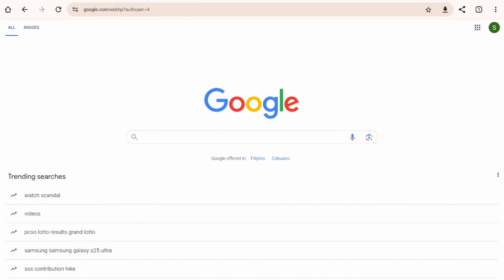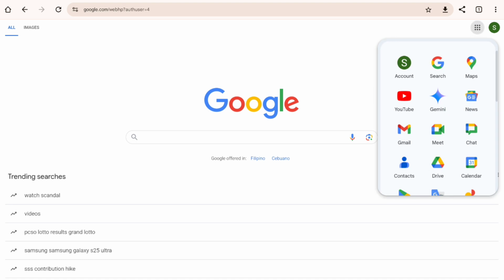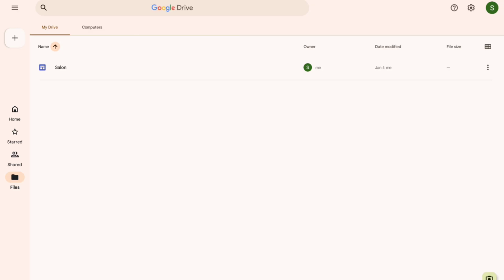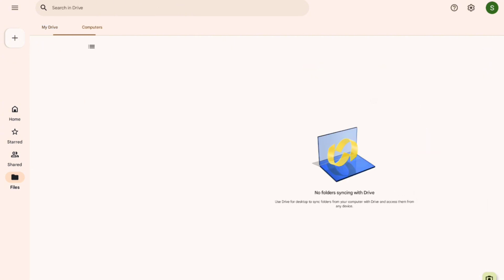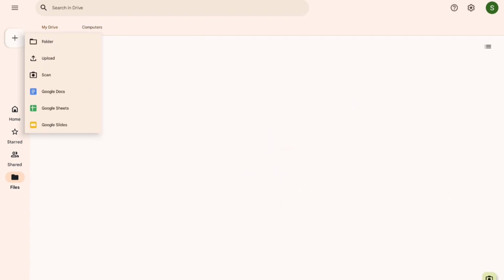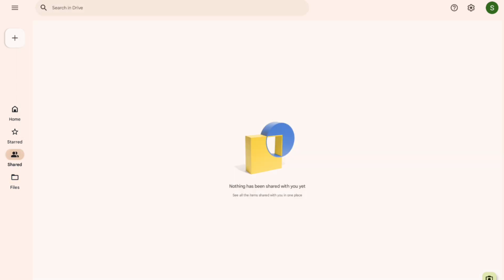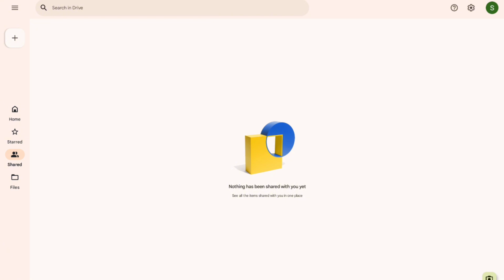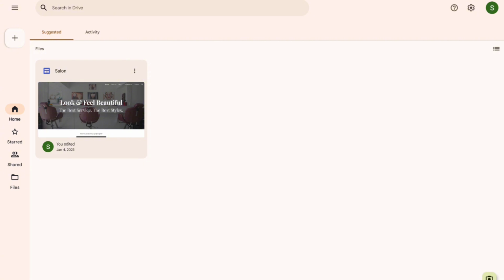How to Use Google Drive: Complete Beginner’s Guide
Want to get the most out of Google Drive? In this step-by-step tutorial, we’ll show you how to use Google Drive to store, organize, and share your files effortlessly. Perfect for beginners, students, or professionals looking to improve their productivity.

Learn how to upload files, create folders, share documents, and collaborate in real time with others. We’ll also cover tips on accessing your files from any device and managing your storage effectively.

Have questions or tips to share? Drop them in the comments below!